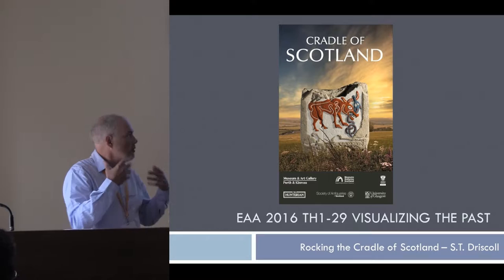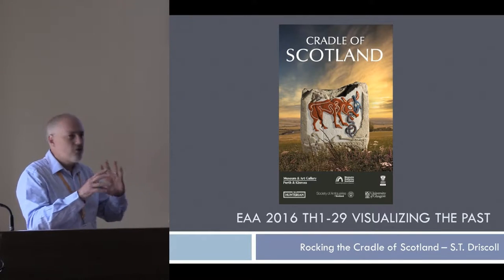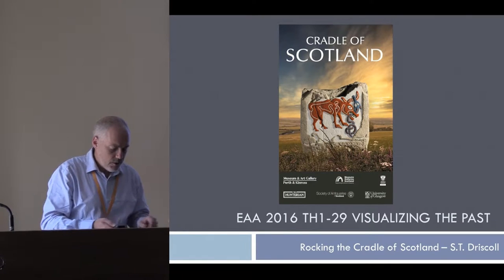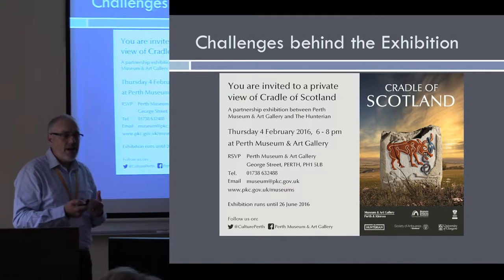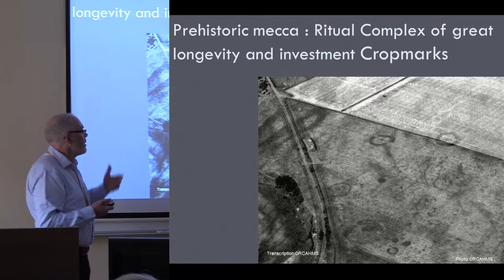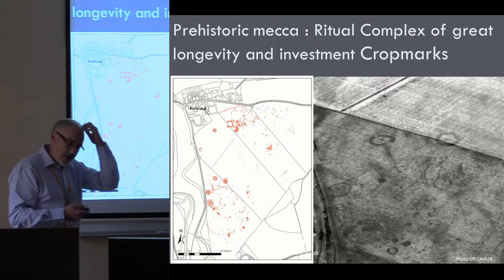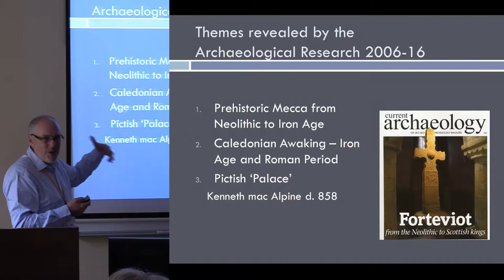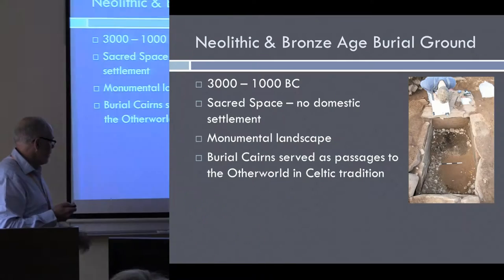Rocking the Cradle of Scotland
The Cradle of Scotland was a museum exhibition generated by the 10-year long research project into the archaeology in the heart of Scotland, the Strathearn Environs & Royal Forteviot project Although opened at the 2015 EAA Annual meeting in Glasgow, it was oriented to a popular audience which could not be expected to be familiar with technical archae ological evidence. The project was a multi period study including landscape survey and numerous excavation and has generated data spanning 5000 years. In order to engage with a range of audiences and communicate different kinds of information we drew upon a techniques including the reproduction of artefacts, the recreation of a Bronze Age burial, scale drawings of sculpture reproduced life size, 3D digital animations of sculpture scans and detailed paintings illustrating key moments in narratives of different sites.
The exhibition provided a great stimulus for interpreting the site and allowed us to work with a range of and interpretative artists, from traditional archaeological illustrators to re-enactors and digital designers. The exhibition generated a series of striking and successful representations of the discoveries. This paper provides the first public opportunity to reflect on questions about authenticity, accuracy and accessibility raised by these efforts following their exposure to audiences. This paper also constitutes a step in critical process leading to the final academic publication of the results of the study.

Author - Prof. Driscoll, Stephen, University of Glasgow, Glasgow, United Kingdom (Presenting author)